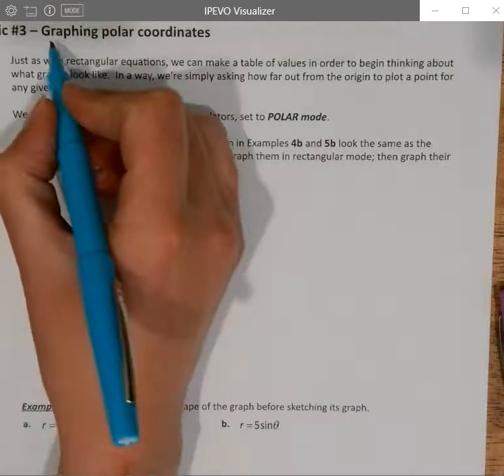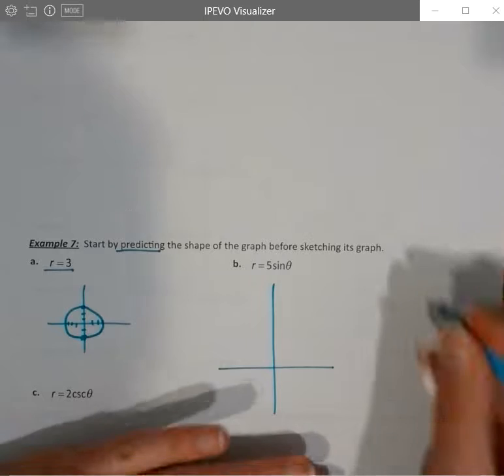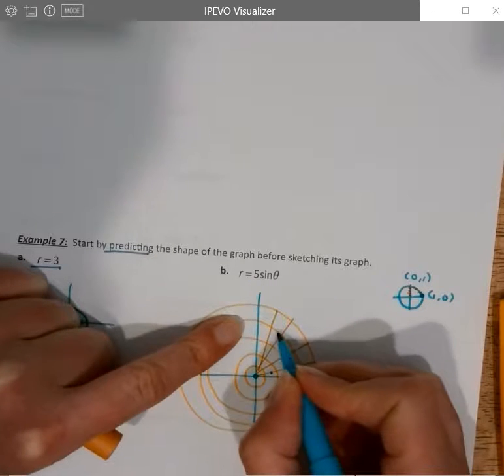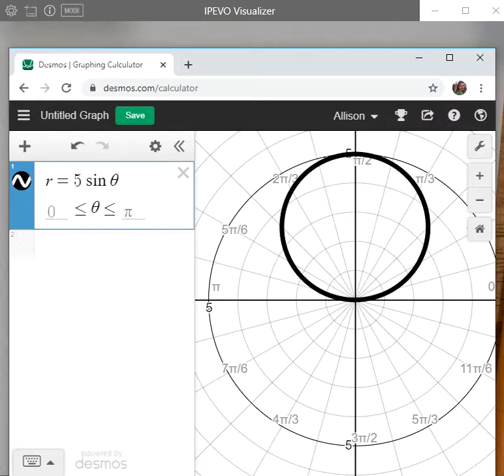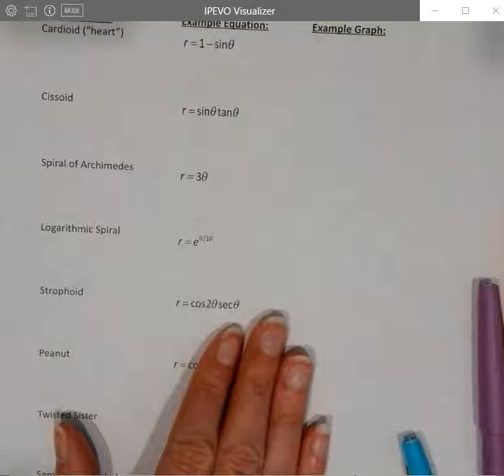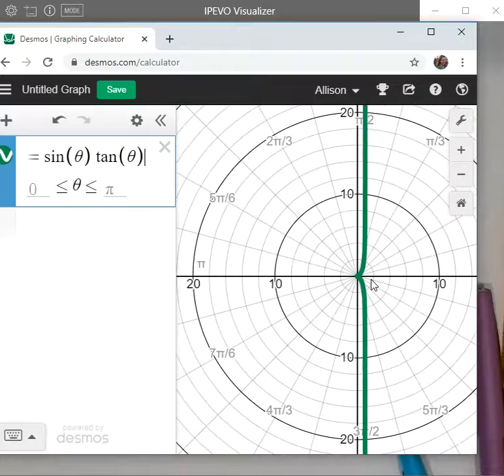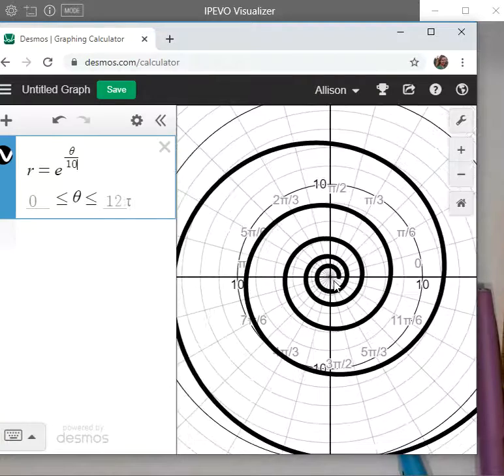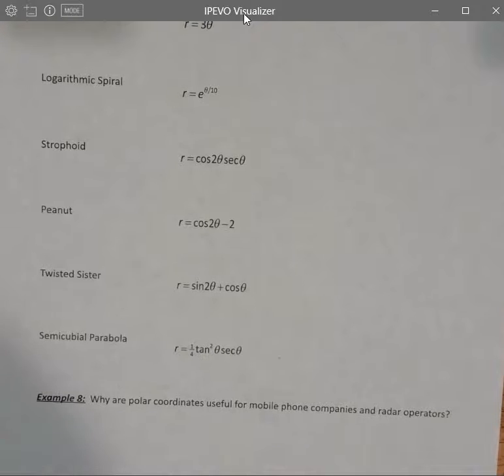MAT 141 VN 8.4 part 4